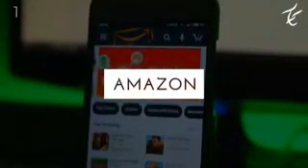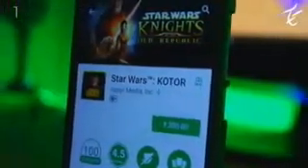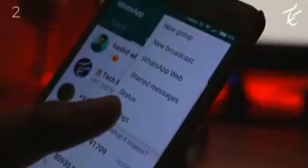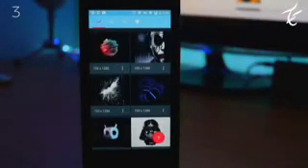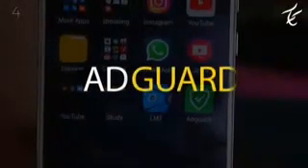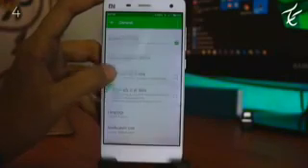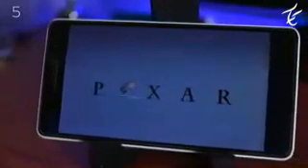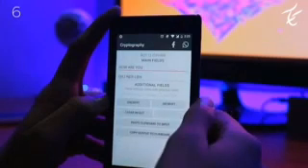Top and best 7 application for Ndroid phone.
Comment for new video.